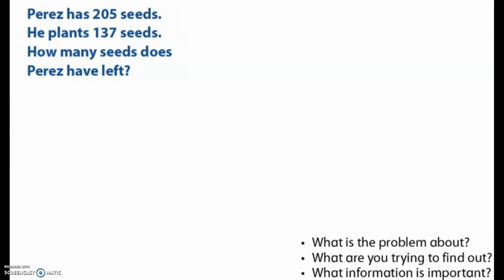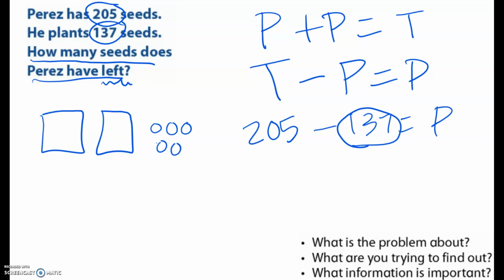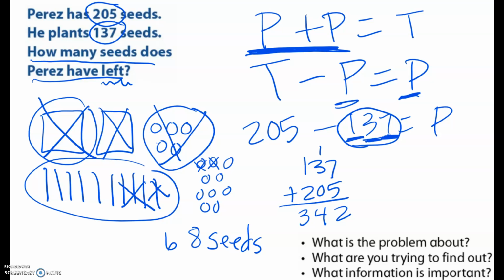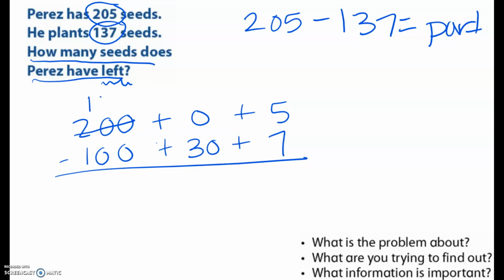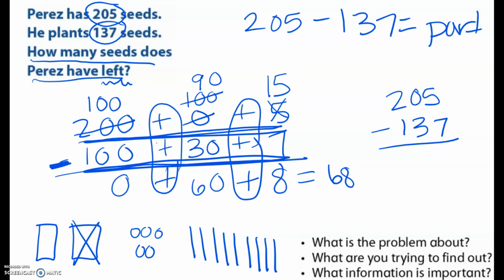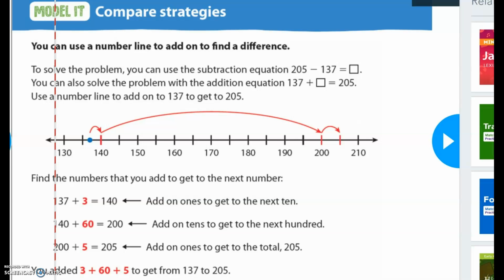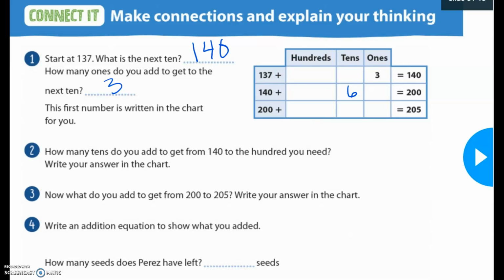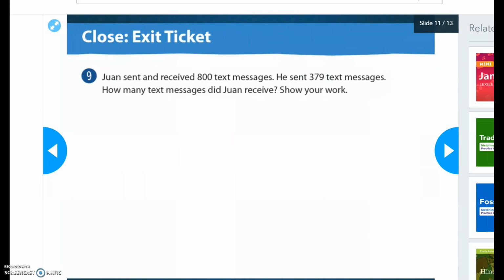Ready Math Pages 59-60